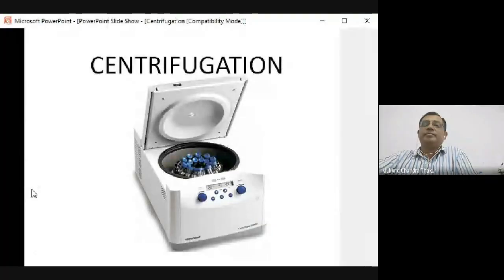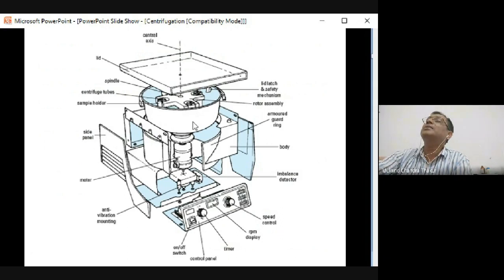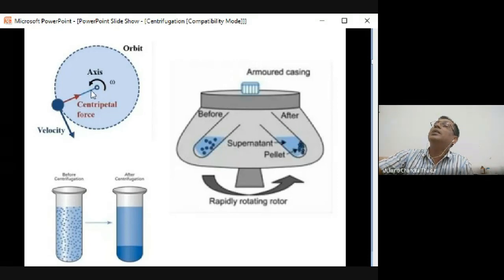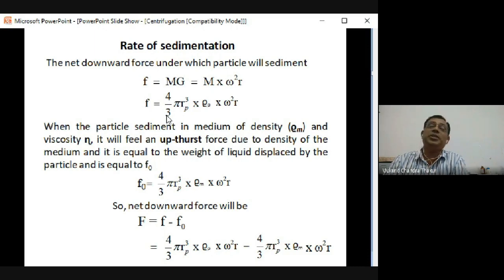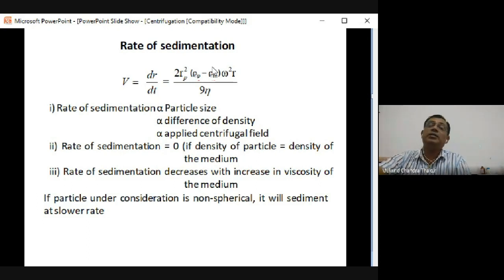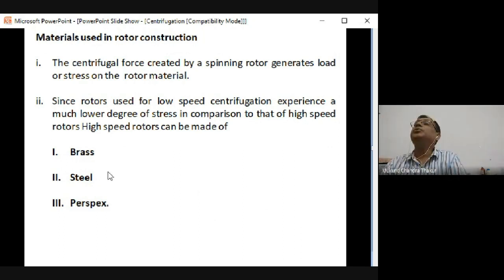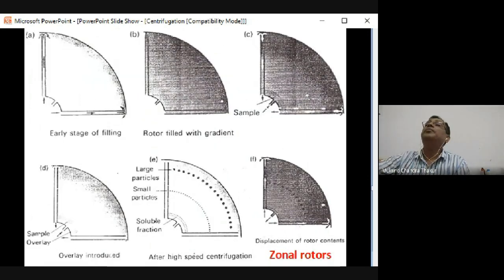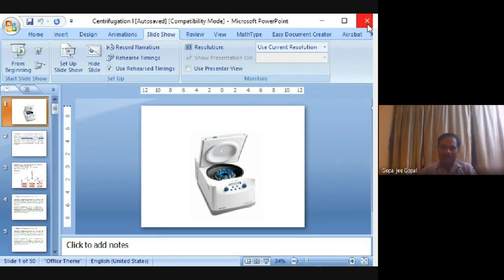Lecture Delivered by Dr Mukund ChandraThakur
This free Lecture delivered by Dr.  Mukund Chandra Thakur on Centrifugation. He has discussed all types of centrifugations and calculations related to it. This lecture was highly appreciated.